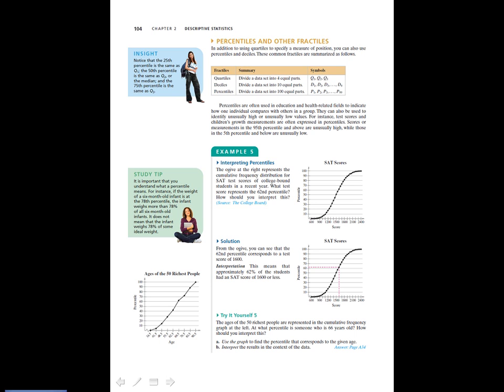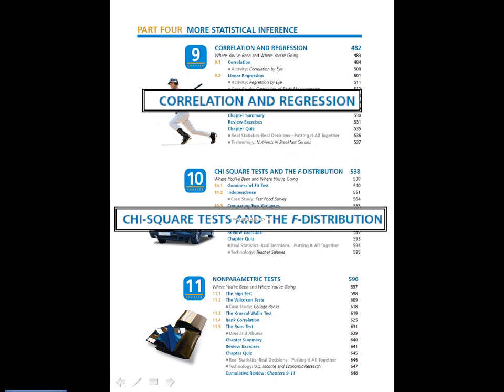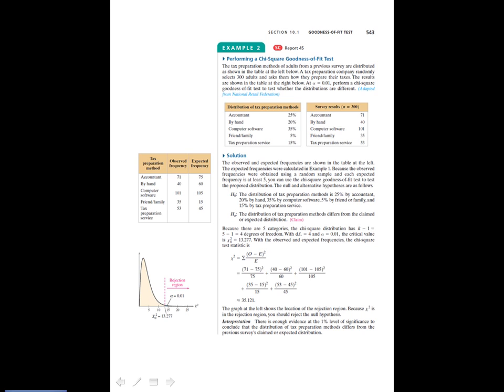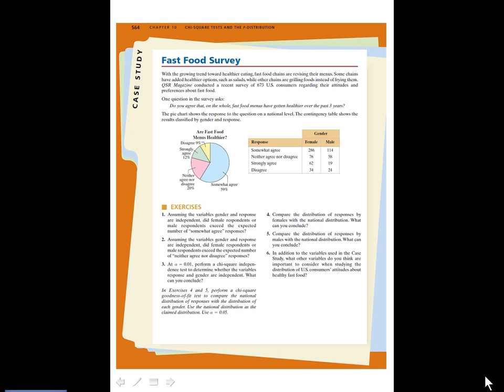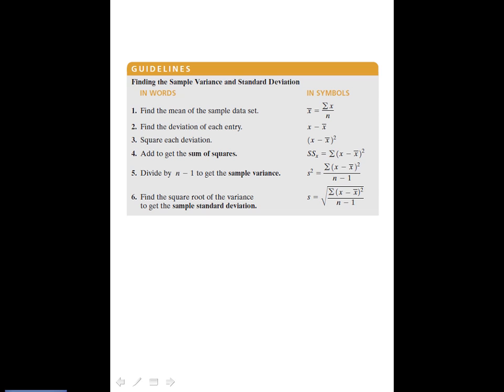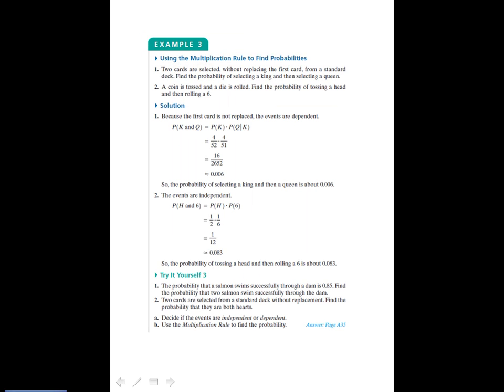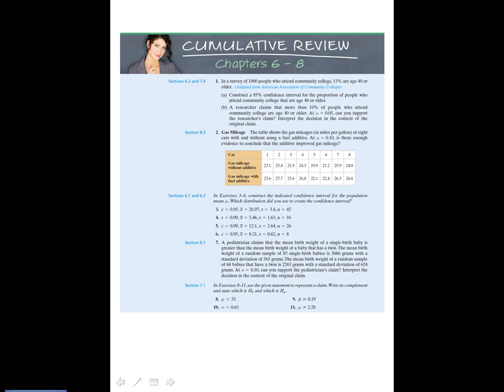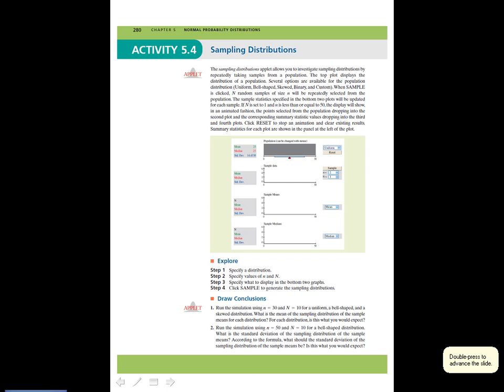Larson, Elementary Statistics, 5th edition